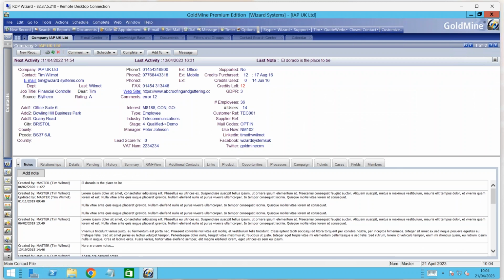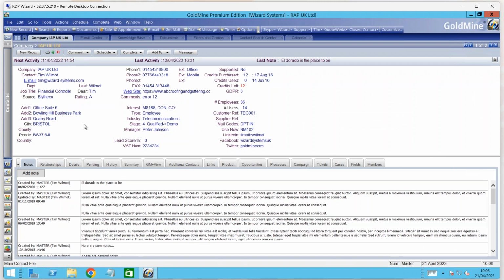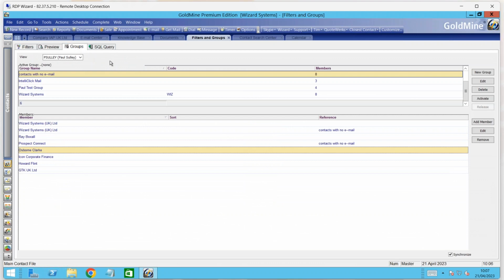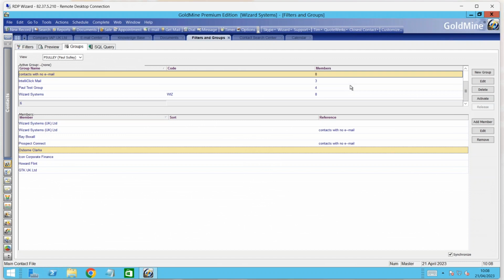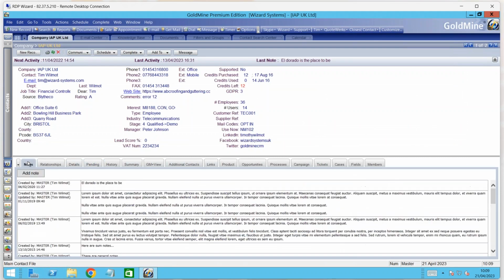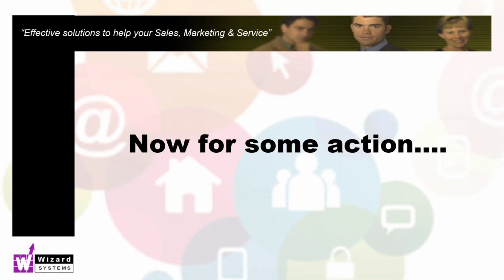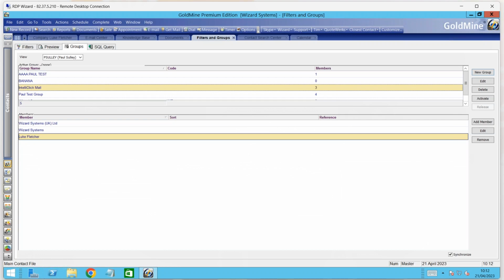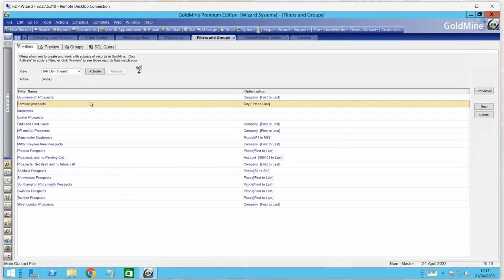What's the difference between Filters and Groups in GoldMine CRM?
The Filters feature in GoldMine CRM allows you to segment your data based on specific criteria, such as lead source, type of contact, or location. Basically it is creating lists based on main contact data so top half of screen and the Fields tab if you have that.  By applying filters to your data, you can easily create targeted lists of contacts that meet specific criteria, which can be useful for marketing campaigns, sales outreach, certain database actions and other business activities.

Overall, the Filters feature in GoldMine CRM can help you save time and increase efficiency by allowing you to quickly and easily access the data that is most relevant to your business needs.

Now Filters are referred to as being dynamic.  That means that if we create a filter say on job title contains director,  every time we use that filter it will gather all the director contacts even those new records we might have just added to the system.  So every time we use it, it is sort of refreshing itself and giving us the latest information

On the other hand, Groups are static lists that you create manually or actually from a filter you have created already or from an SQL query or from tagged records.

Once the Group is saved, it remains static and does not automatically update as new data is added or changed.

For example, if you create a Group of contacts who have purchased a specific product, the Group will not automatically update as new customers purchase that product. Instead, you would need to manually edit the Group to add or remove contacts based on the new purchase data.

And that brings me onto another difference of Groups - they will allow you to create lists on additional areas of GoldMine which Filters will not.  For example the bottom tabs of a contact record like Details, Pending and History, so you could create a Group of all of a Users Phone Calls

Also, some addon options to GoldMine, notably the email marketing addons like Constant Contact and Intelliclcik will require you to create Groups , for example a list of those people you are going to email

On larger databases, another difference is that Groups work faster than filters.  going back to this dynamic vs statsi thing.  each time you use a filter, GM has to analysze each record as it goes through the database to establish if this record should be in the filter.  Groups being static, it know already who is a member of the group, so it can be a lot quicker than a filter.